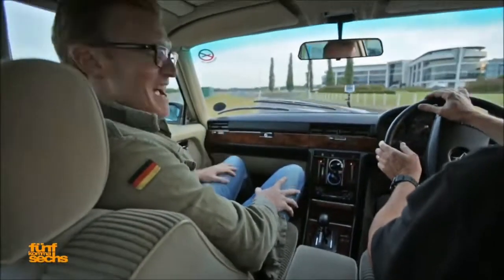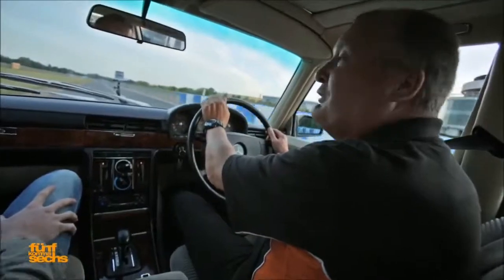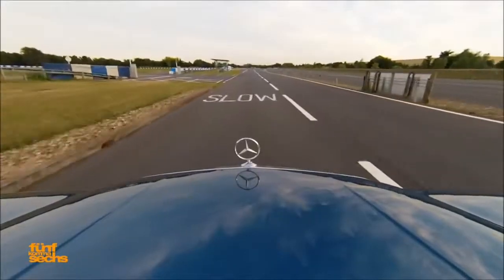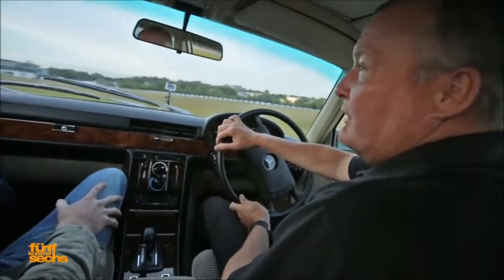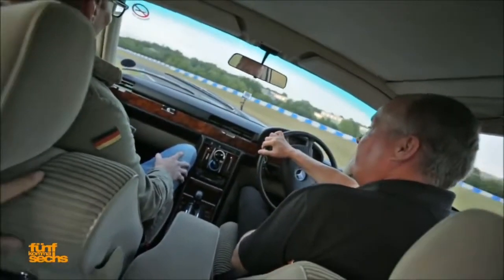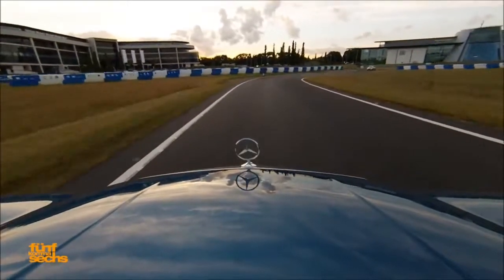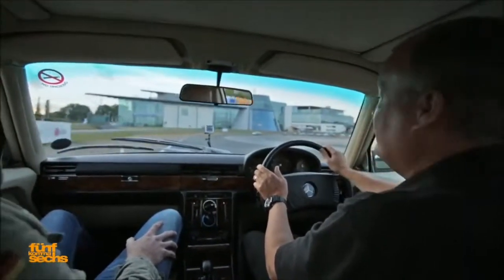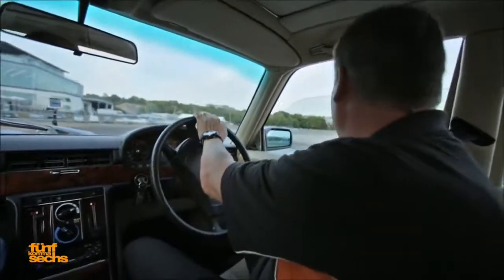Mercedes Benz 450 SEL 6 9 Amazing Ride Promo Video